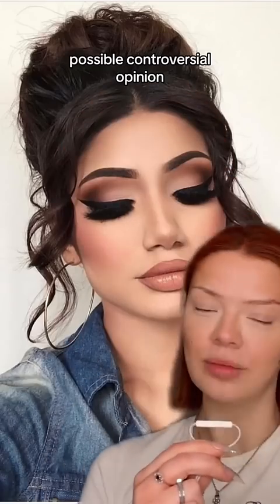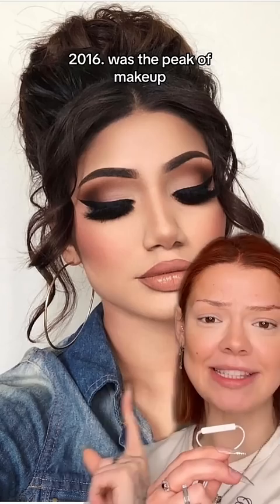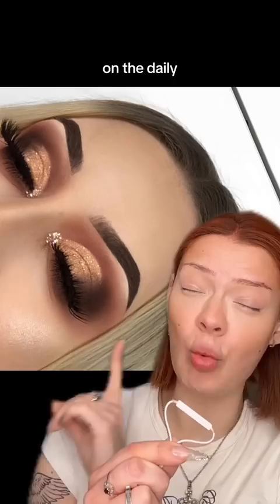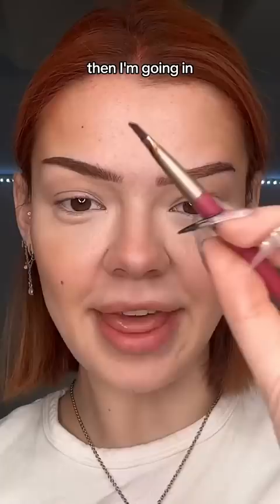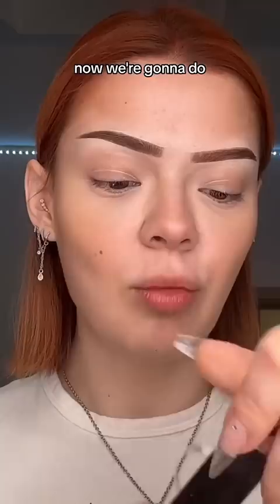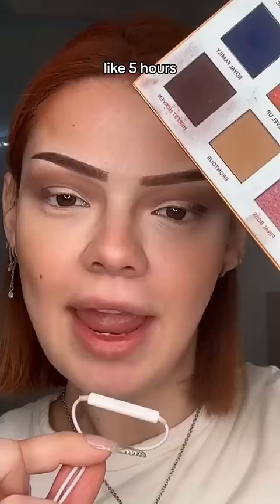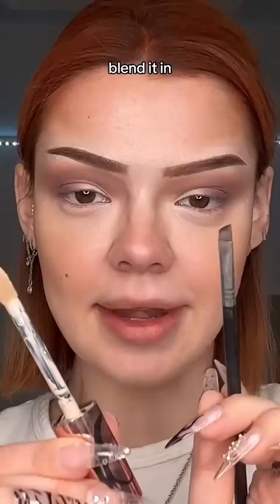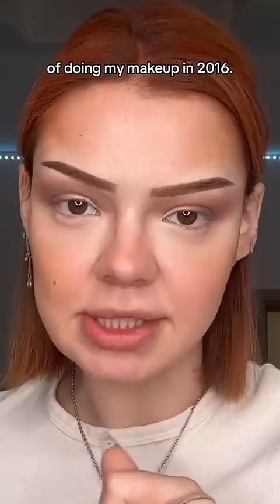2016. makeup is coming back!